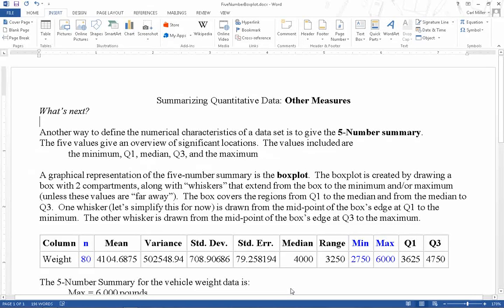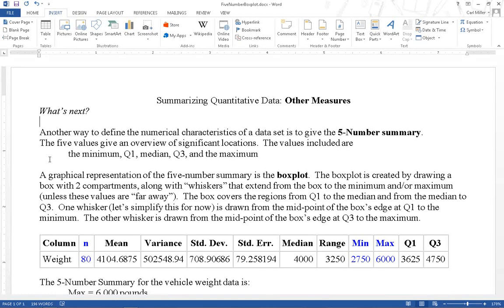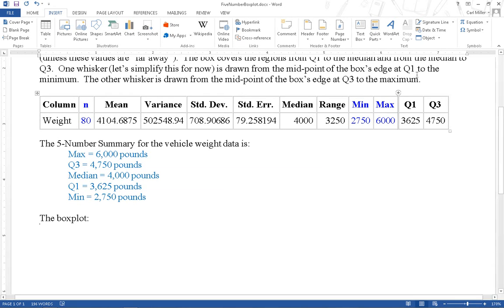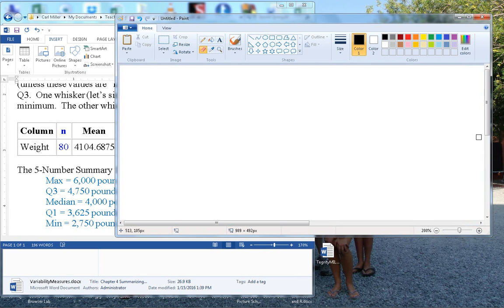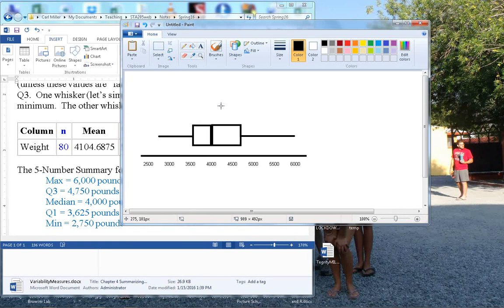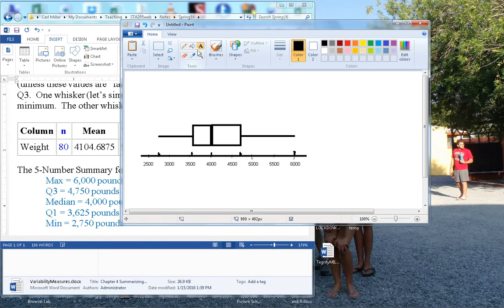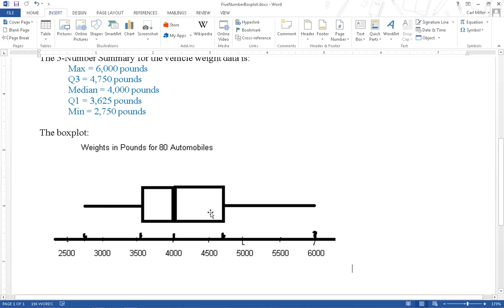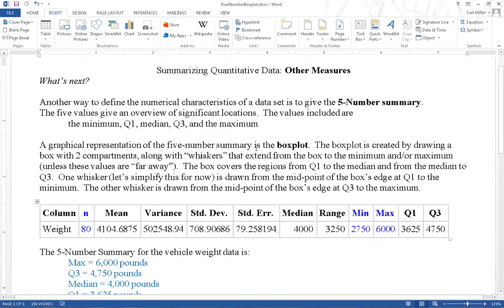Other Quantitative Measures